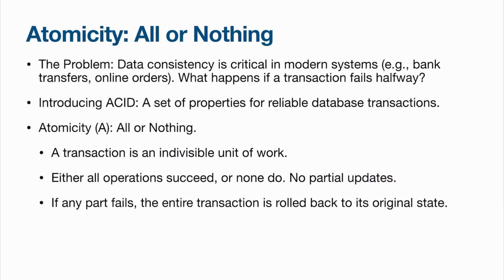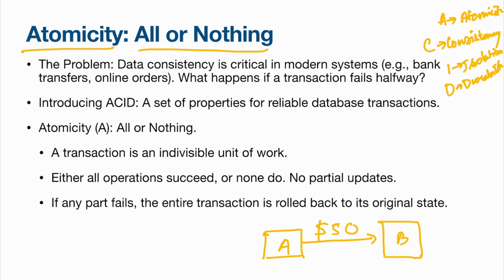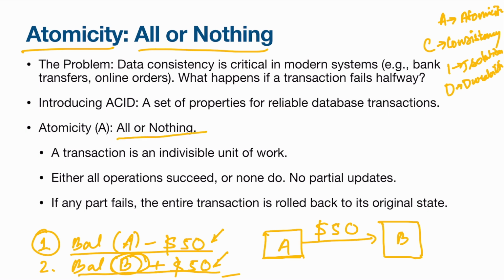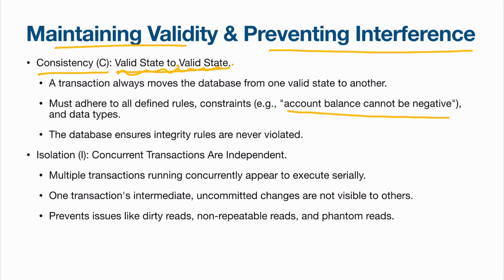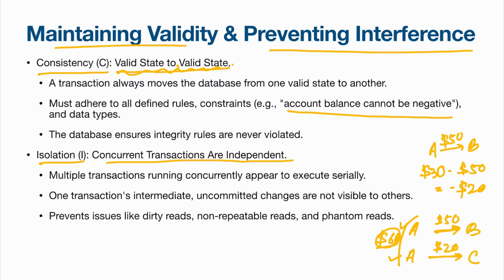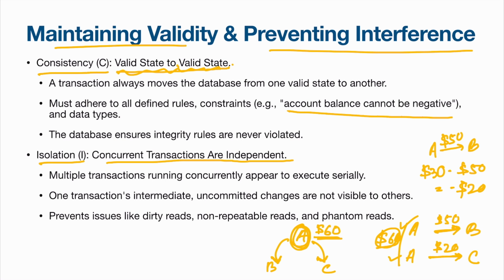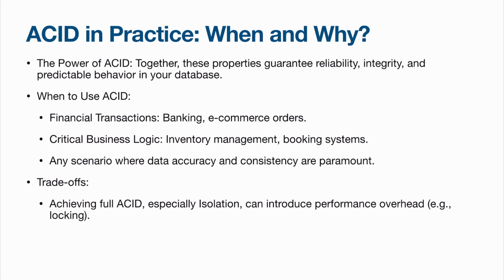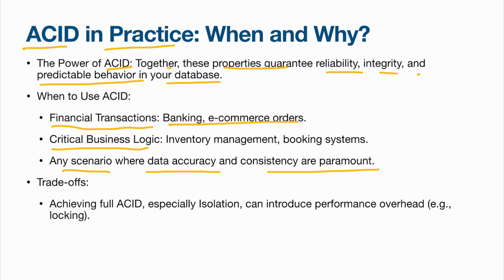ACID Principles Made Simple | Why It's Critical for Database Integrity | ACID in System Design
🔐 What is ACID in System Design? And why is it mission-critical in modern databases?
In this video, we break down the ACID principles ... Atomicity, Consistency, Isolation, Durability ... that power every reliable transactional system, from banking apps to global-scale services like Amazon, Google, and Paytm.
Whether you're building a scalable backend or preparing for a system design interview, mastering ACID is a must in 2025.

What ACID stands for in databases
Why some transactions must be ACID-compliant
Real-world examples (bank transfers, booking systems, etc.)

Common myths & developer mistakes
⚠️ Ignoring ACID can lead to data loss, corruption, and system-wide failures. Watch till the end to understand how to design safe, consistent, and fault-tolerant systems.

Check our previous videos on System Design below-

You can also check out the playlist on System Design-